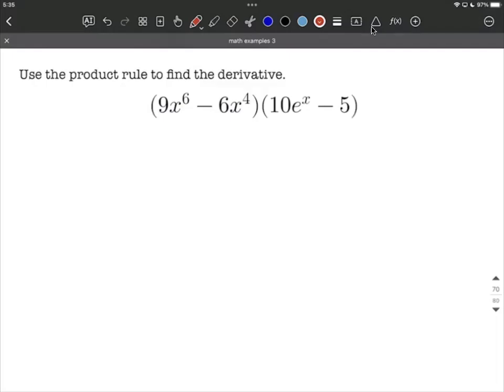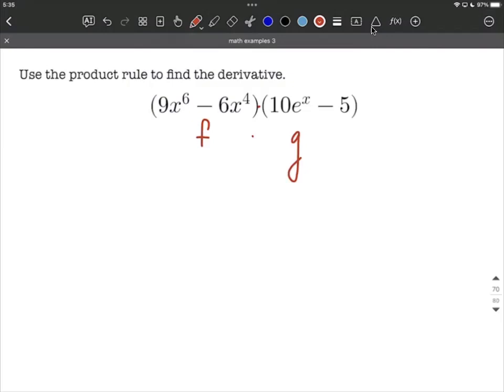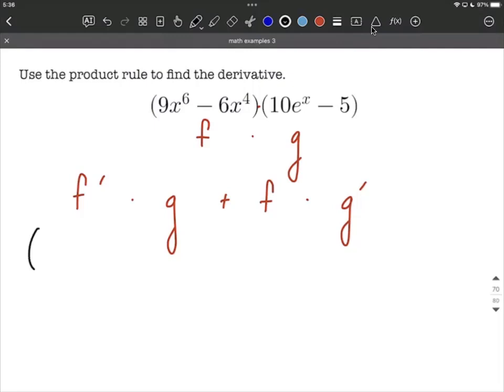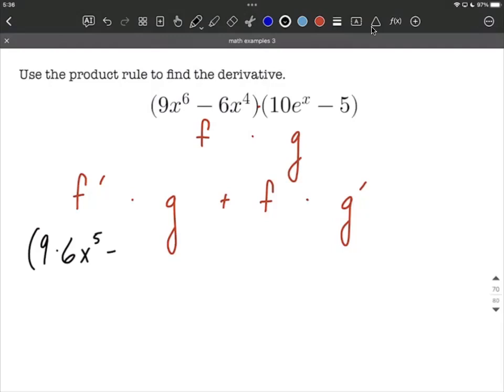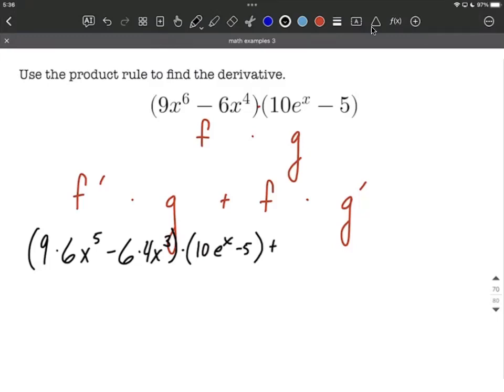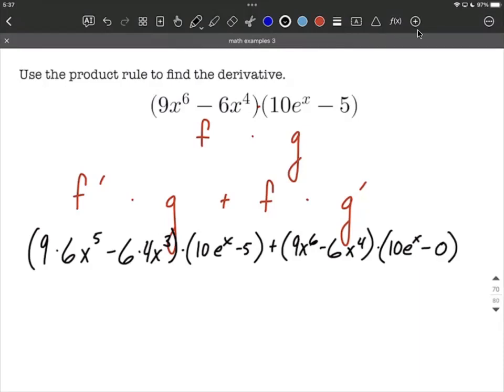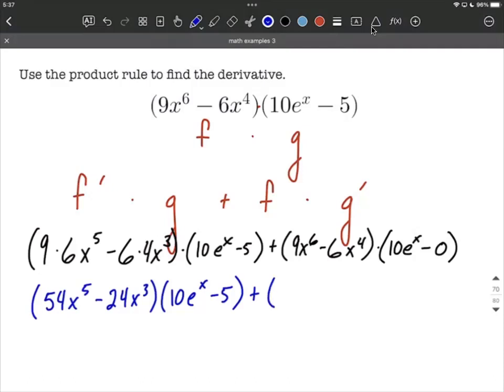Derivative Product Rule | Polynomial and Exponential e^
We use the product rule to find the derivative to a function that has a polynomial multiplied by an exponential e^ function.  To use the rule, we first map out the product rule and label each function.  To calculate the derivative of the polynomial function we use the power rule for derivatives and show every step.  To calculate the derivative of the exponential function, we know that the derivative of e^x is e^x and also use the constant rule to find that our constant has a derivative of zero.